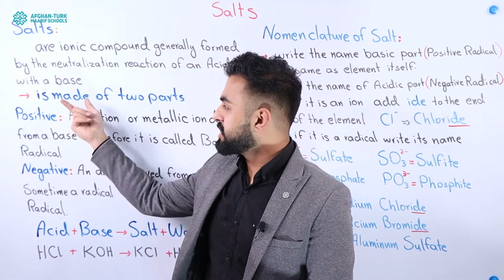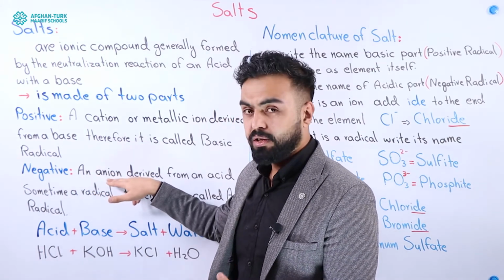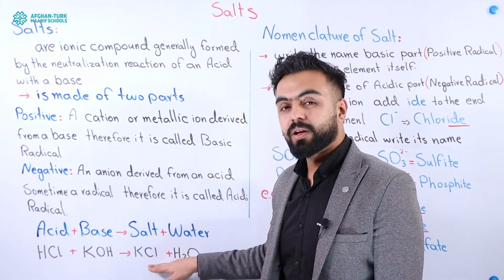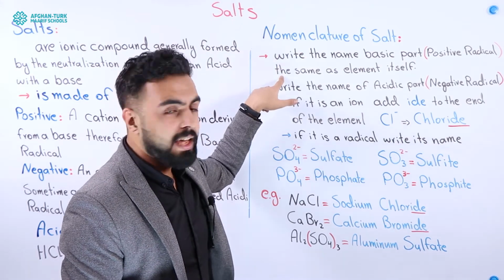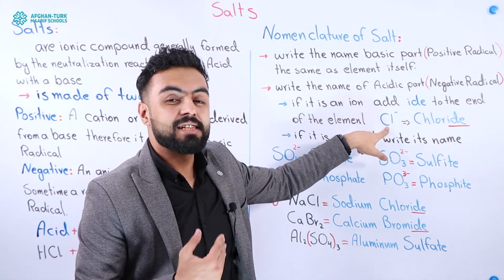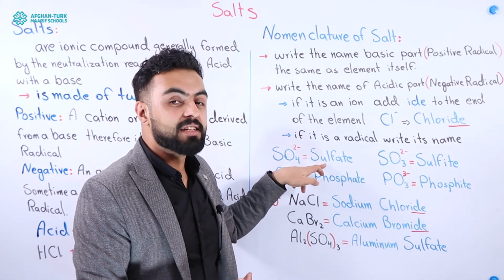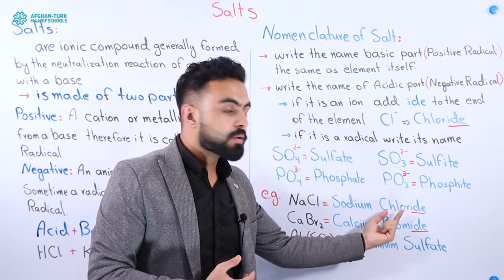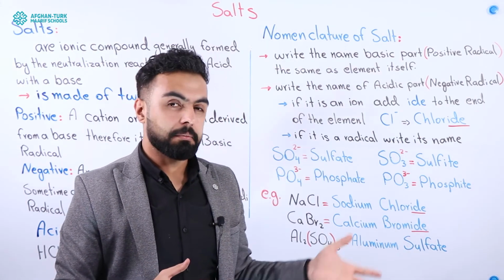Chemistry 8| types of Oxides and Nomenclatuer of Oxide Part one 5